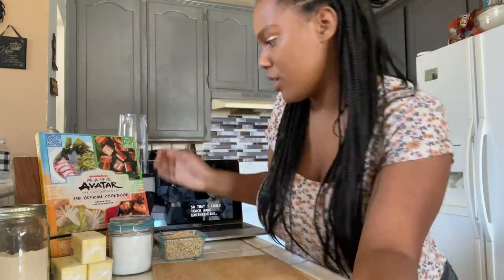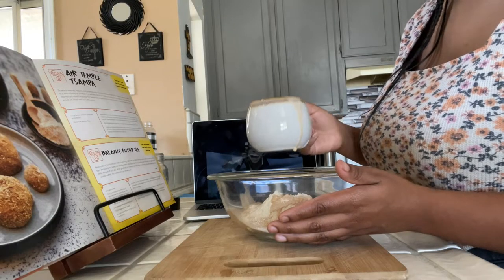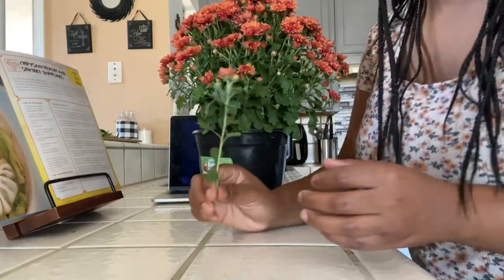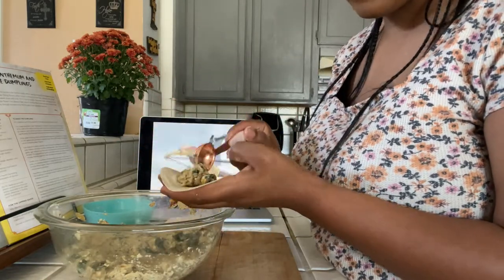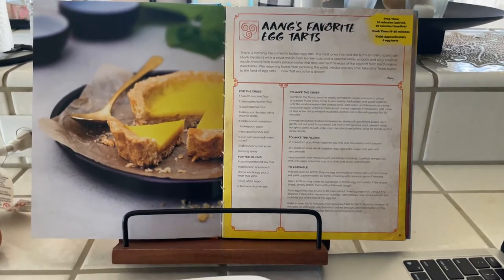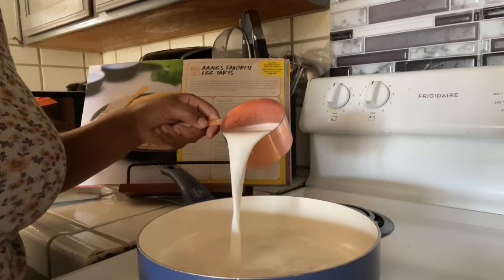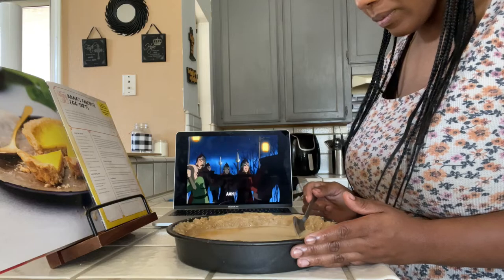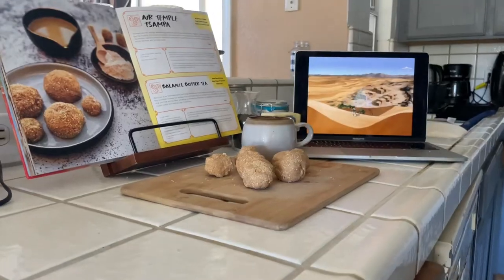3 Air Nomad Recipes (From Avatar: The Last Airbender Cookbook)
Helloooooo my fellow Air Acolytes! Here are 3 of the best Air Nomad Recipes from the Avatar the Last Airbender Cookbook (in my opinion). My favorite thing about this section in the cookbook is how accessible the ingredients were. They were simple but made great dishes. You'd be surprised how three ingredients could taste at the end of cooking them together.

Stay Flamin'!

-Temperance Talley